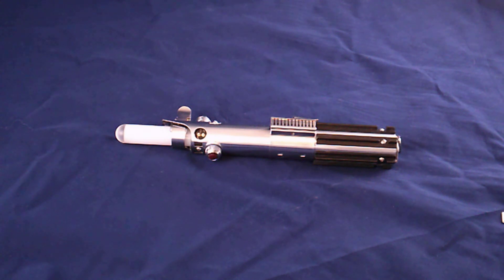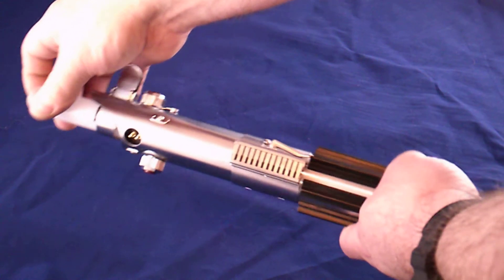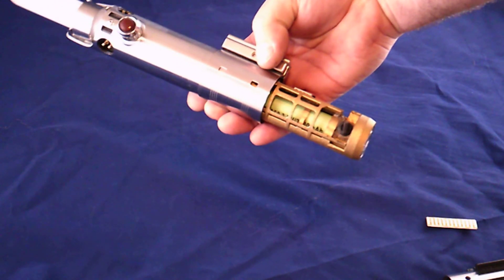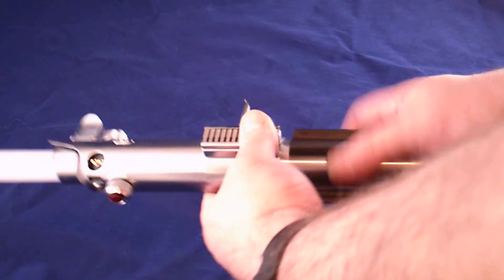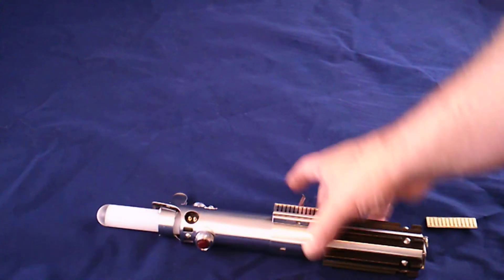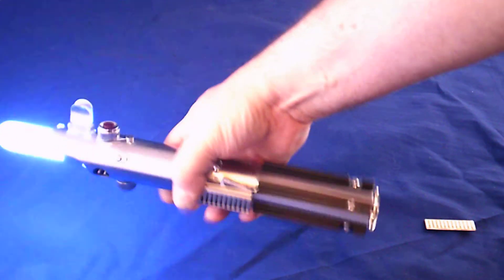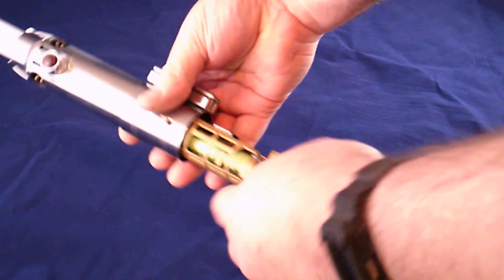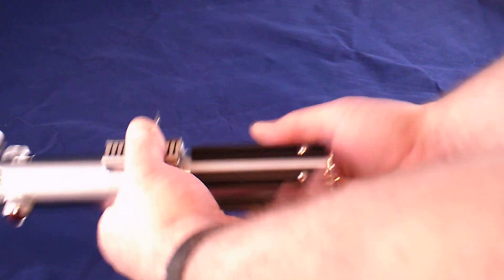Graflex 2.0 Install by Saber Concepts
Here is a Graflex 2.0 Install I did using a NBv3 sound board and a GOTH Padawan chassis.